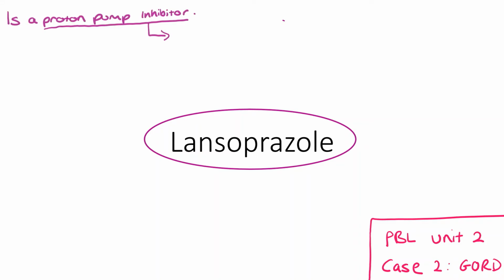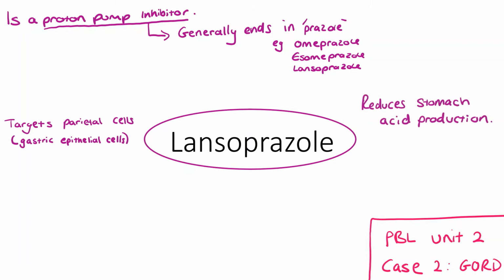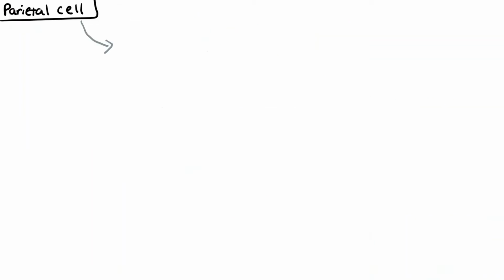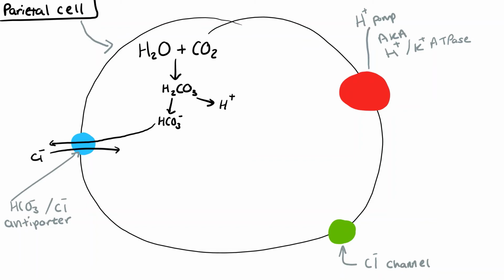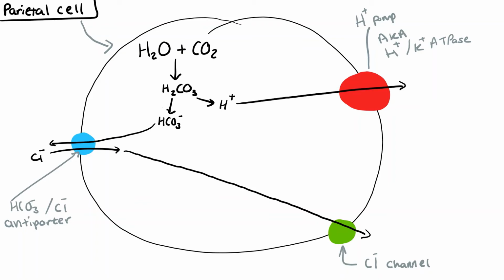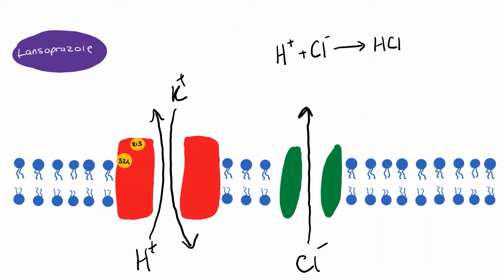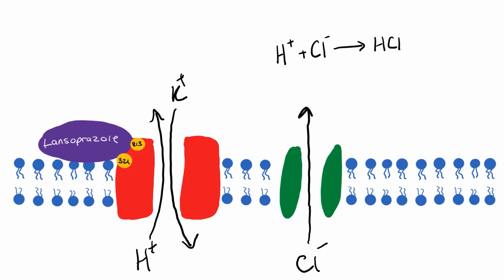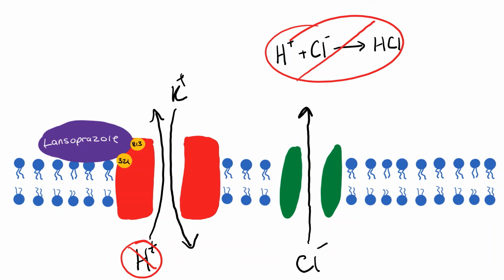Lansoprazole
A quick video on Lansoprazole including its MOA and side effects :)